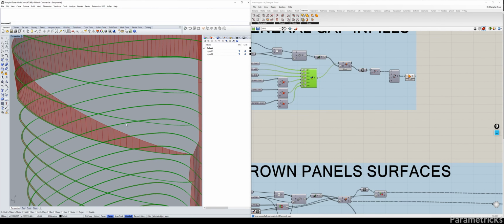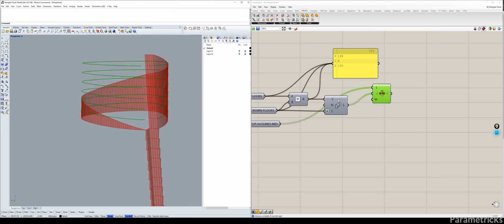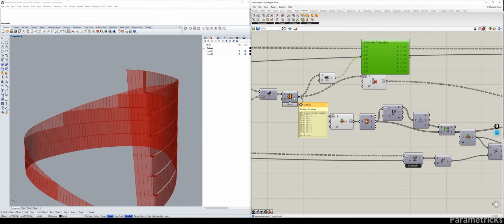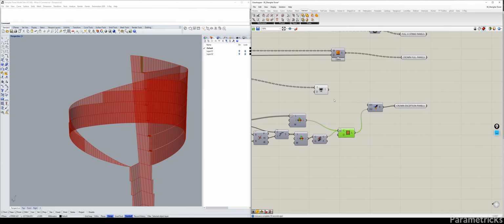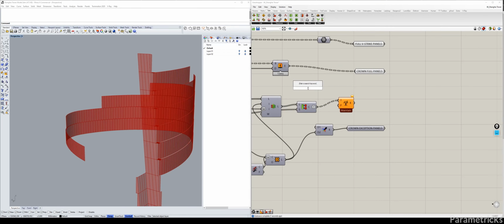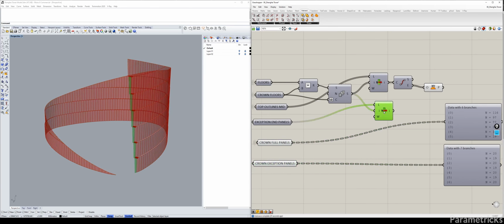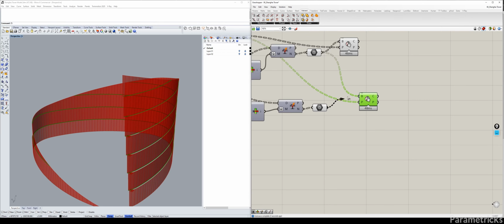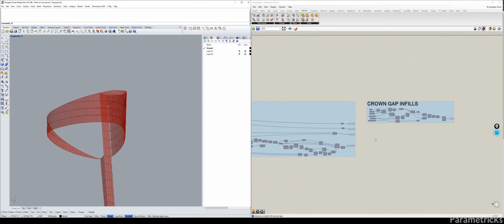Making the Shanghai Tower with Grasshopper, part 06/09 (Grasshopper Tutorial)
In this grasshopper tutorial, I will show you how to make the Shanghai Tower in Grasshopper.
I will cover various topics as we go along and I will also show you tips and tricks along the way.

Topics:
00:00 Recap and explanation
02:38 Preparation for crown infills
19:30 Making the crown infills